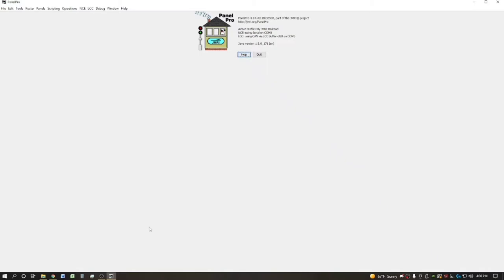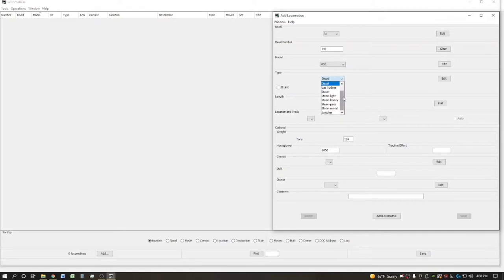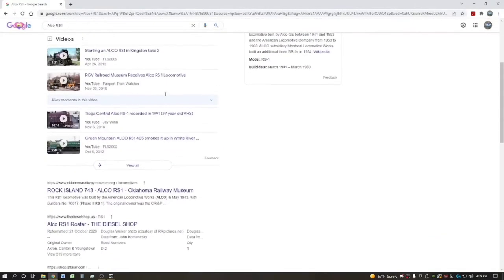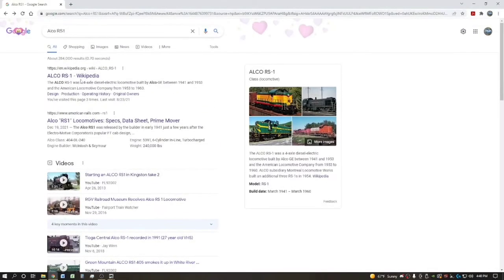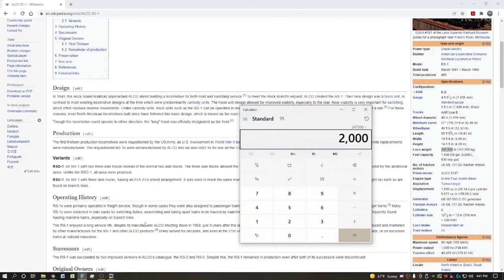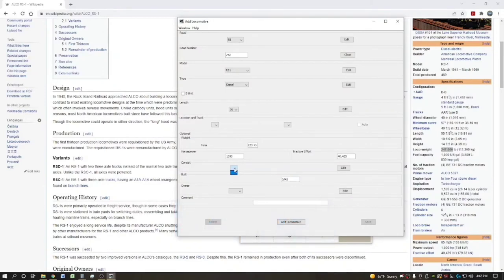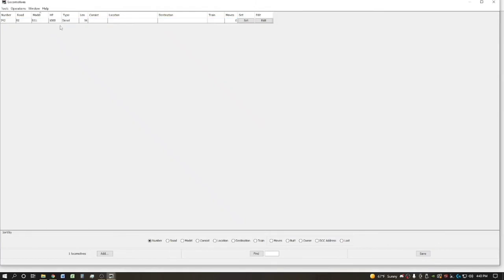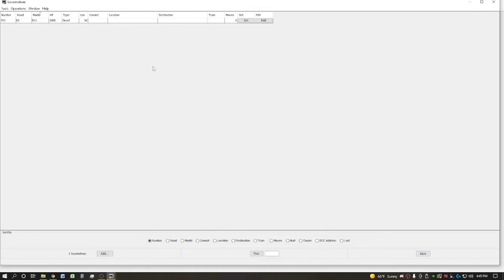JMRI Operations Pro Part 3 - Adding Locomotives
Today we are going to be adding locomotives within JMRI Operations Pro.